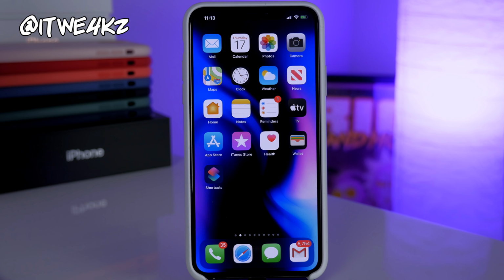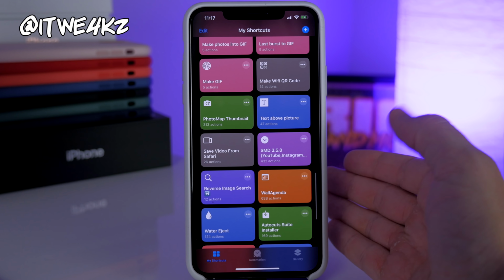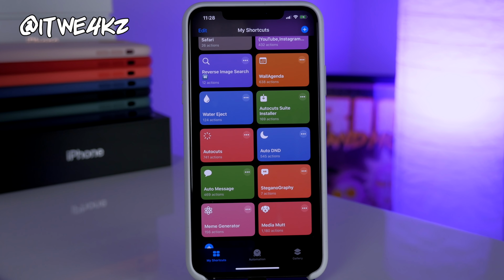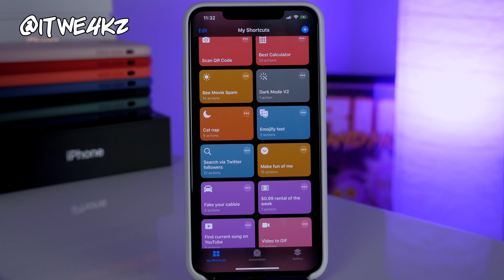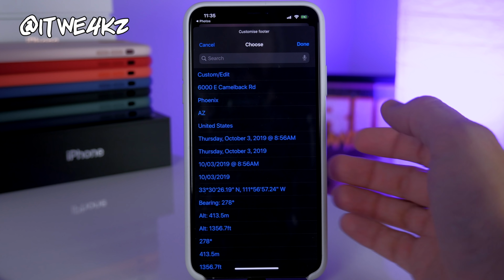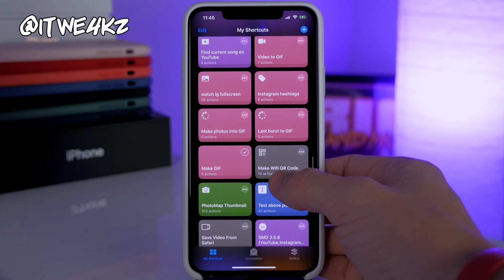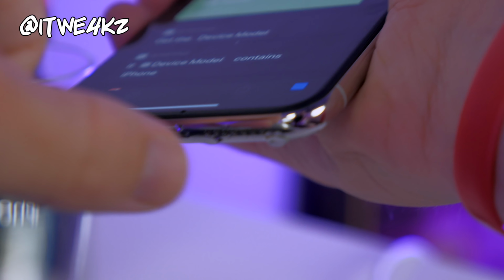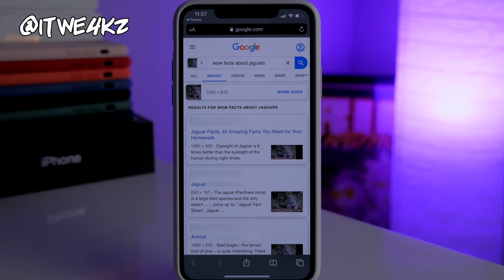Top 10 Best Siri Shortcuts for iOS 13! (How to Get Water Out of Your iPhone!)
STALK ME!